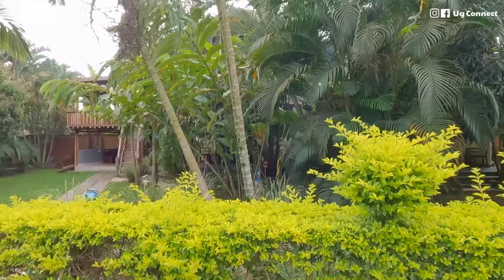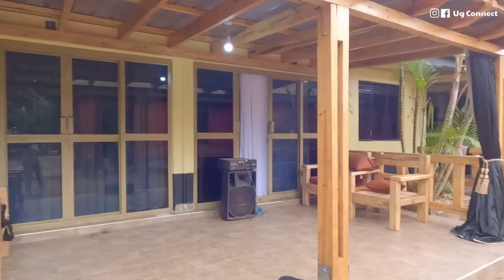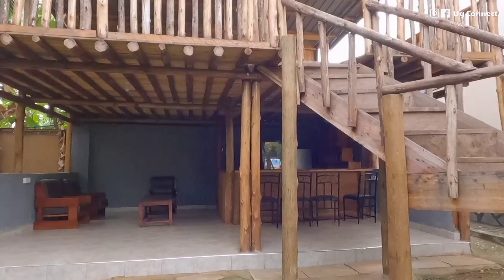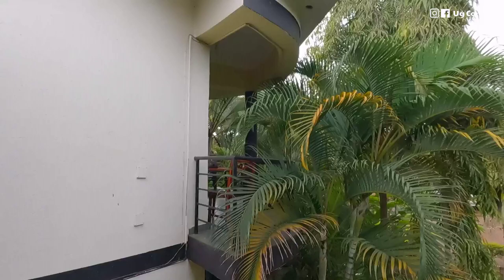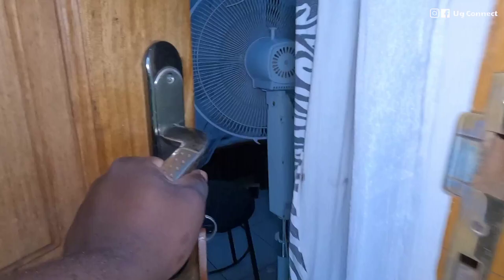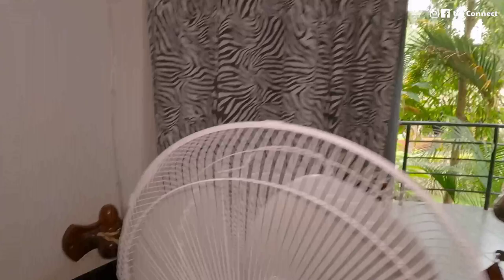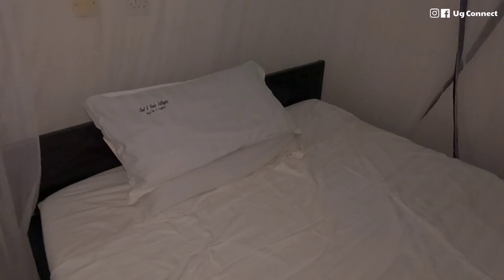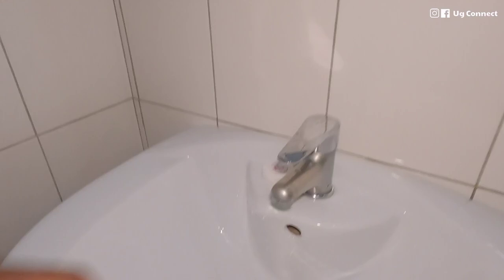Inside A $36 / Shs140,000 Tropical Accommodation In Jinja City Uganda With A Heavy Breakfast